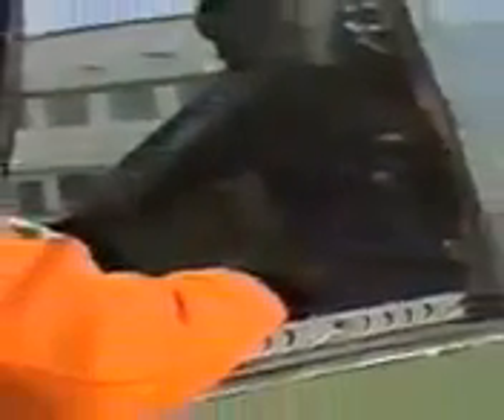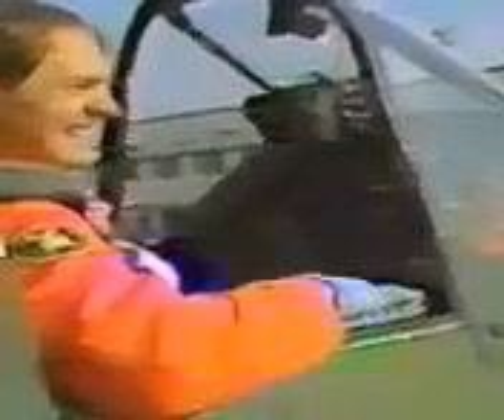Piper PA-48 Enforcer Test Program Video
Unedited video of interviews with John McCollum (Piper VP of Special Projects) and PA-48 test pilots Dave Lawrence and Larry Lee.  Includes shots of ground operations, taxi, and takeoff of a PA-48 test flight.